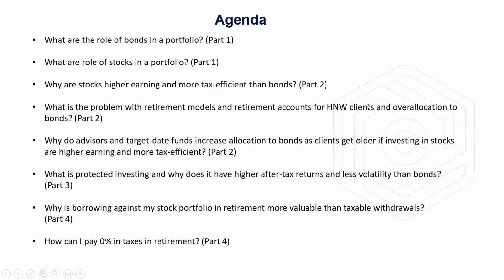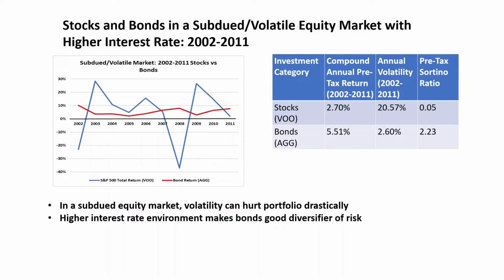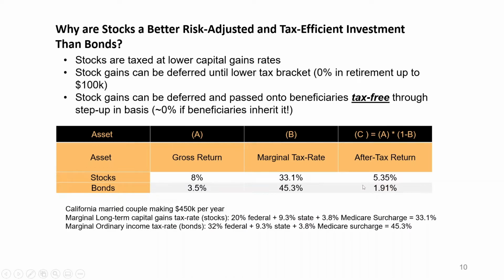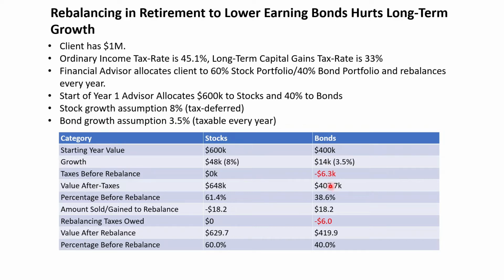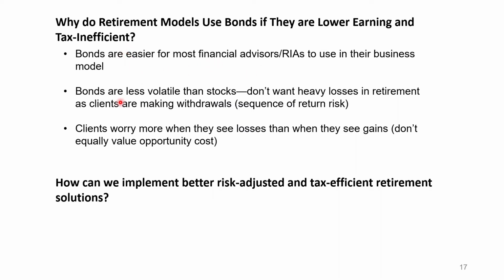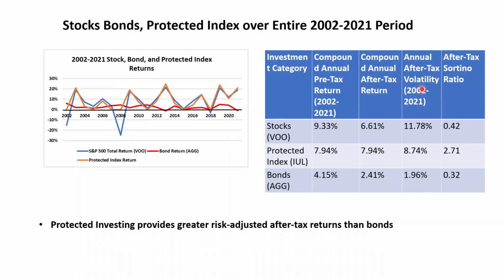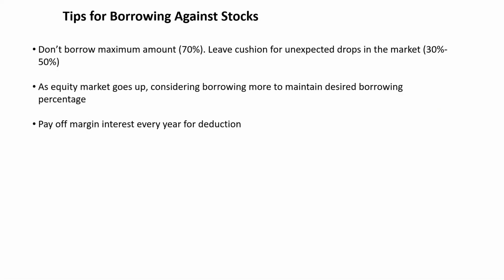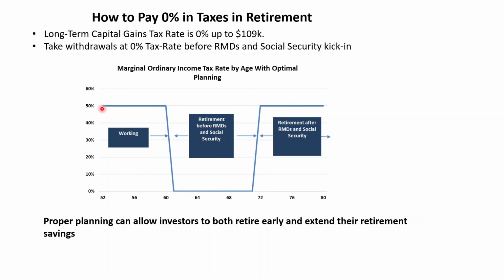How Do I Increase My Risk-Adjusted Portfolio Returns and Minimize Taxes As I Plan for Retirement?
In this series, we’ll be discussing how to improve after-tax wealth and minimize taxes simply by utilizing simple, but savvy financial planning tools.

Important topics we’ll be discussing are: step-up in basis which allows you the ability to pass up to $24M tax-free to your beneficiaries, and why it’s better to borrow against your portfolio at low interest rates and pass on wealth tax-free than to take taxable withdrawals. We’ll also be discussing how to pay 0% in taxes on capital gains and how to use this strategy if you want to retire early.

We’ll also be discussing why current retirement models and financial advisors over allocate to bonds as clients near retirement and why this benefits advisors but hurts clients. So if you’re using a financial advisor or have money tied up in retirement funds or target date funds, a lot of the topics in this presentation will be of value to you.

If you’re a HNW individual looking to retire early or maximize the wealth they pass on to their kids, this presentation will show you how to utilize strategies that will allow you to do so.

While I recommend watching the video in entirety, for those that just want to skip ahead to the parts that are most relevant to them, I’ve included Time Stamps below:

0:00: Intro
5:36 How are bonds used in a portfolio?
8:47 How are stocks used in a portfolio?
11:31 How have bonds and stocks performed in a subdued equity market (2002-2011)?
14:36 How have bonds and stocks performed in a bull equity market (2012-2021)?
16:45 How have bonds and stocks performed over the entire 20 year period (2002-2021)?
18:15 Why are stocks higher earning and more tax-efficient than bonds?
22:15 Why is tax-deferral so valuable?
25:45  What is the problem with Target Date Funds, Retirement Models, and overallocation to bonds?
29:01 Why does rebalancing portfolio away from higher earning, tax-efficient stocks to lower earning, tax-inefficient bonds hurt clients?
34:52 Is paying a financial advisor 1% of assets worth it if they’re only increasing the portfolio allocation to a more bond heavy portfolio?
46:35 What is protected investing and how can it provide higher after-tax returns and less
56:05 What is step-up in basis and why is it so valuable in passing on wealth tax-free?
01:05:26 Why is it better to borrow against my portfolio than to utilize taxable withdrawals?
01:12:10 How can I pay 0% in capital gains taxes in retirement?